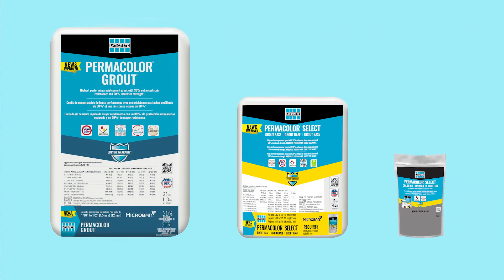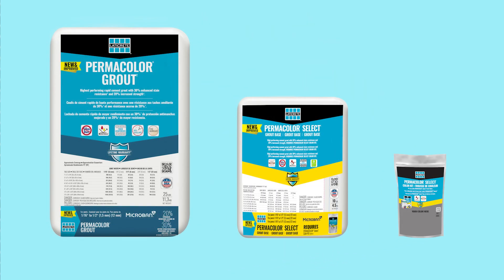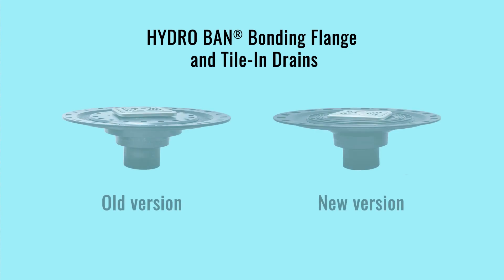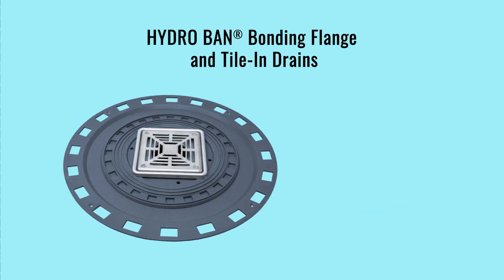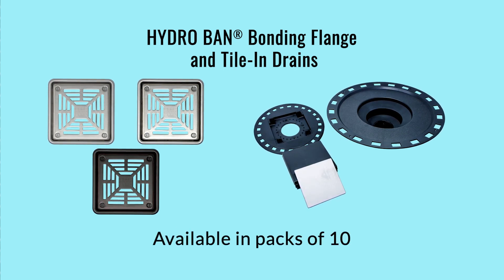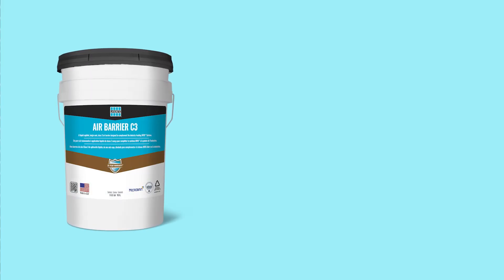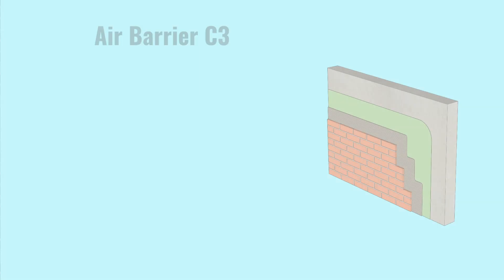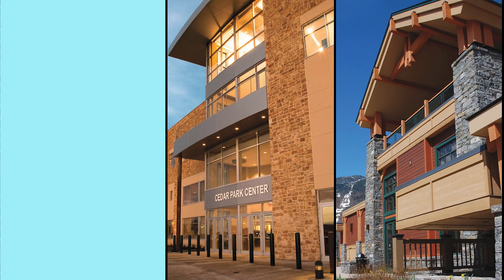LATICRETE Launches New Products in February 2023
We’re bringing you new products across multiple categories, including grout, shower systems and an air barrier product to complement our industry-leading MVIS™ (Masonry Veneer Installation System) system. We have strategically expanded our building envelope offering and innovated in chemistry and design to upgrade some legacy products!

Learn about these new products we're launching in North America starting February 6, 2023 in this video from Spencer Maheu, Director of Product Management, LATICRETE.

PERMACOLOR Grout and PERMACOLOR Select Grout - our NEW and IMPROVED formulas come with industry-leading strength and stain resistance. Fast-setting, easy to work with and now formulated without sand‡, these products are safer to use and set a new benchmark for cementitious grout performance.

HYDRO BAN Bonding Flange & Tile-In Drain - we’ve listened. Our bonding flange and tile-in drain design now has the versatility and ease of use that you have been asking for. The streamlined design makes shower installations easier and is now compatible with tile as thin as 1/8” (3 mm).

Air Barrier C3 - this Class 3 air barrier is a single coat, single component, liquid-applied, water-based product designed to complement the LATICRETE® Masonry Veneer Installation System (MVIS). It enables/improves the performance of building materials within the wall assembly by controlling the passage of air and moisture through it. Air barriers are a critical component of the building envelope, helping to improve indoor air quality, reduce energy costs and efflorescence, and inhibit mold growth and building material degradation.

‡ OSHA action level set forth in OSHA’s Respirable Crystalline Silica (RCS) standard for construction, 29 CFR 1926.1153, as certified by an independent laboratory to be below the OSHA action level for respirable crystalline silica